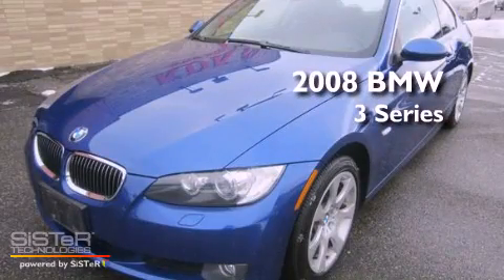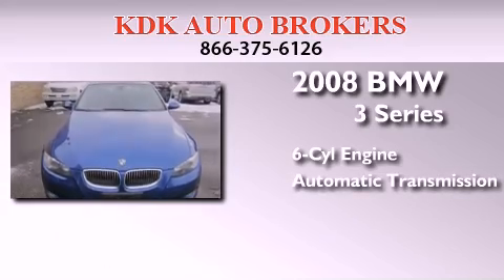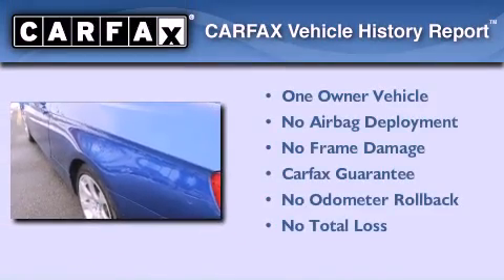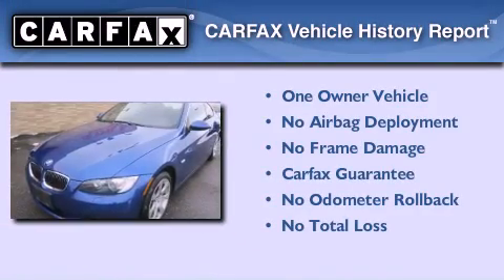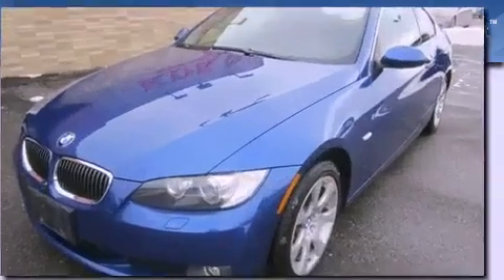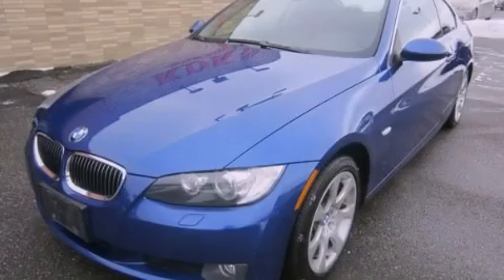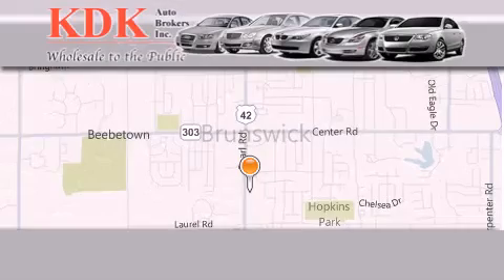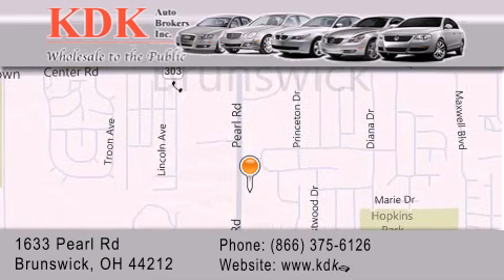2008 BMW Canton OH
Year : 2008
 Make : BMW
 Model :
 Engine : 3L 6-Cylinder
 Trans . : automatic
 Exterior : Atlantic Blue Metallic
 Miles : 134,354
 Interior : Black
 Stock : D09977

 Used 2008 BMW  Brunswick OH